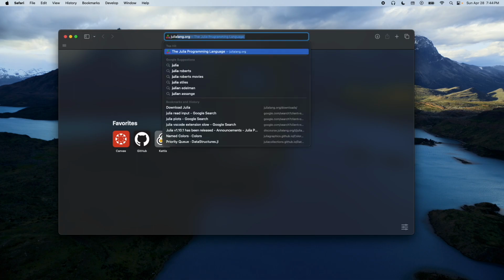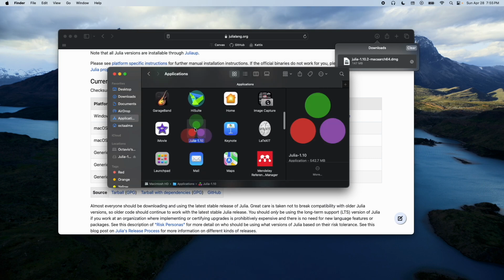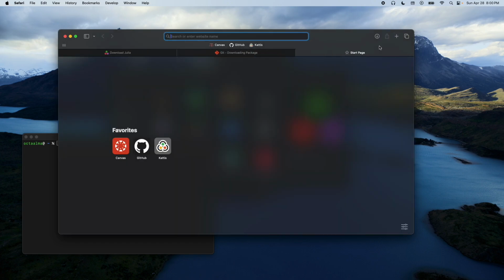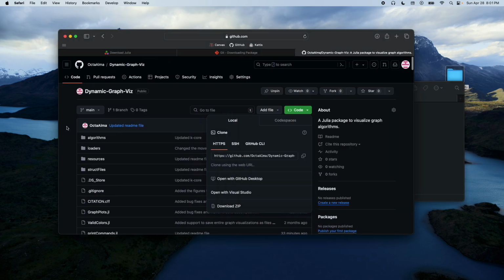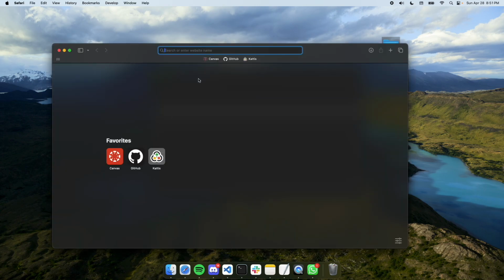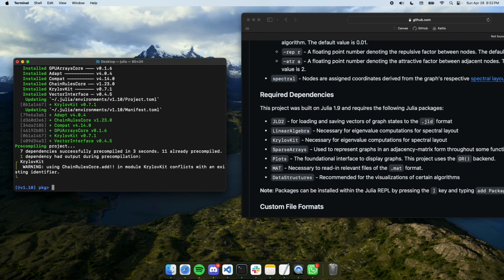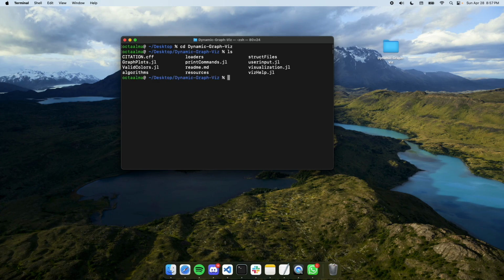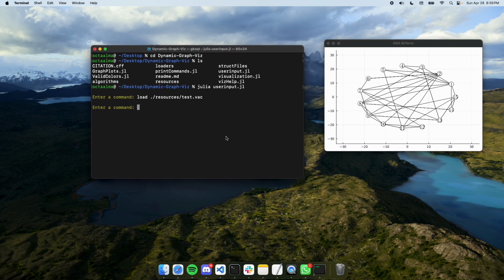Setup - Dynamic Graph Visualization Techniques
This video showcases how to install the Julia language and the necessary dependencies needed to run my dynamic graph visualization project.

Here's the command that I typed in to add Julia to my path on MacOS:

sudo ln -s /Applications/Julia-1.10.app/Contents/Resources/julia/bin/julia /usr/local/bin/Julia